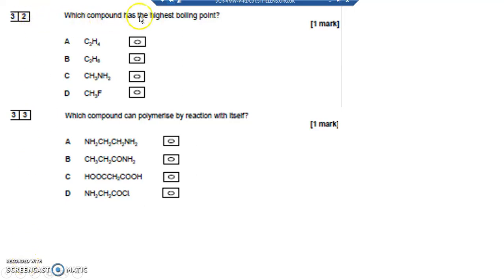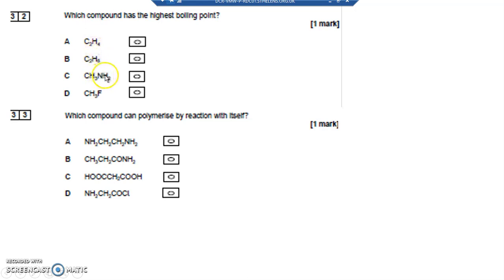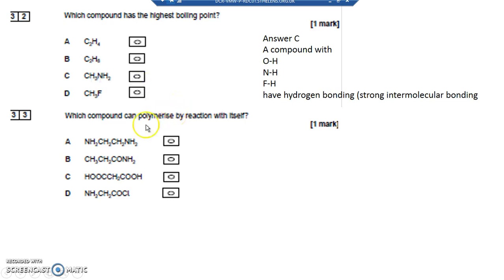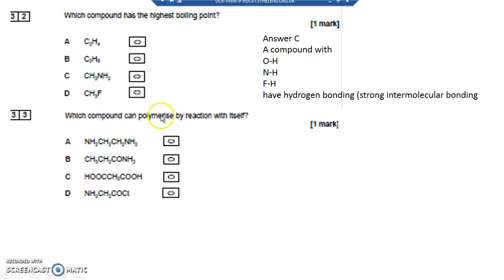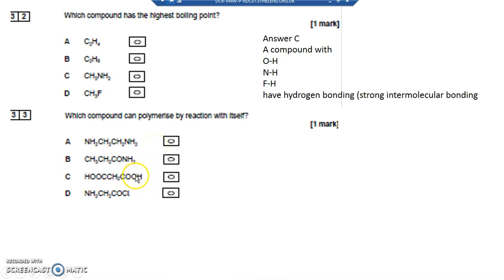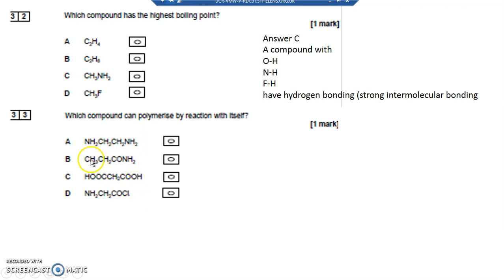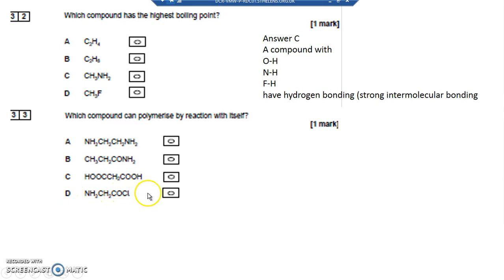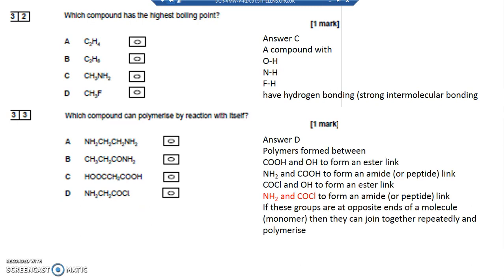A Level Paper 3 Specimen 0 5 Q31,32